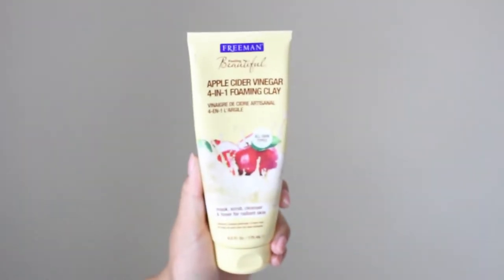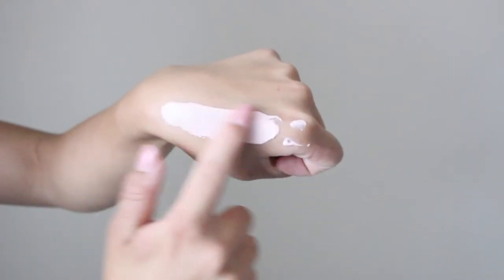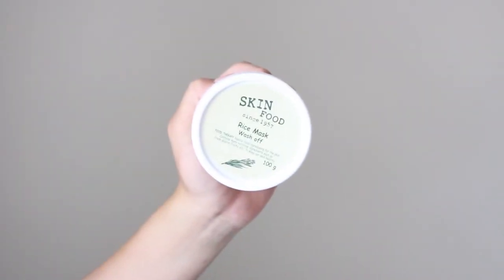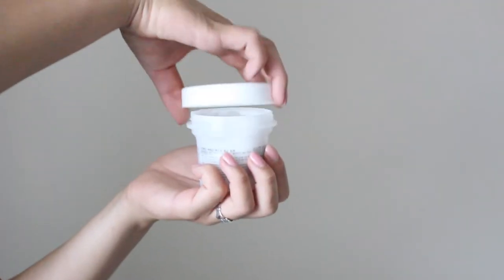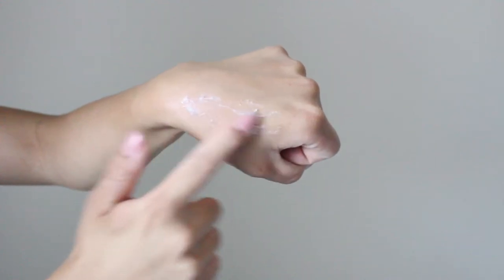top 5 face masks | beauty | beccaluxe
I have an obsession with face masks and I thought I would share with you all my top 5 favorite face masks of all time! These range from Korean to American, drugstore to high-end products.

What I'm Wearing:
ZARA Oversized Striped Pocket Tee
F21 Tie-up Leather Choker

sdg